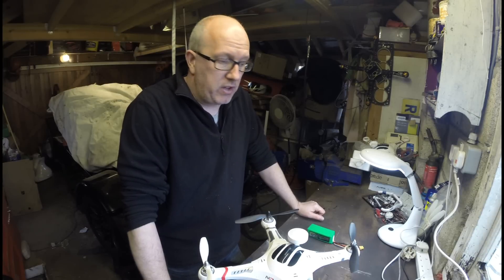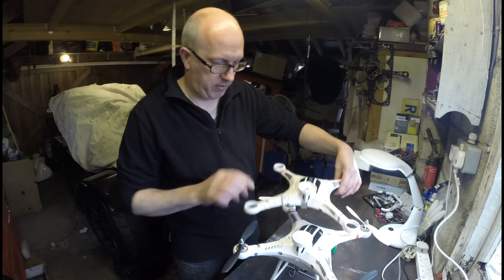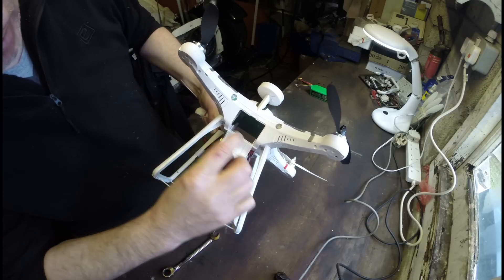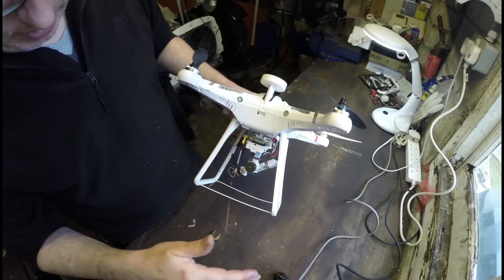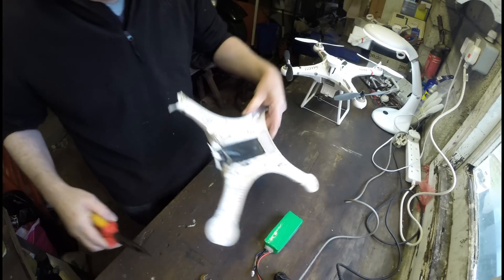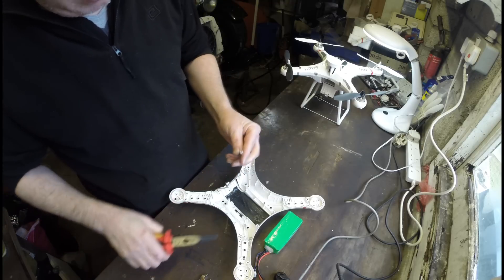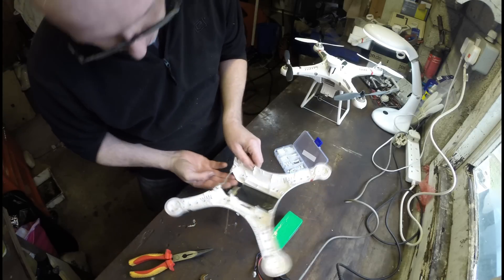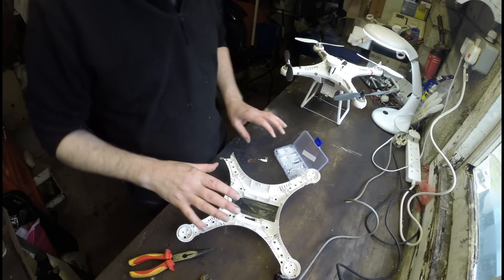CX20 Battery tray conversion for High Capacity battery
Many people have asked me how to convert the Cheerson CX20 quadcopter to use a larger battery. In this video I show the finished article and how it all fits.
The High capacity battery gives me 15 - 20 minutes flight time (Depending on how energetic you fly!)
The PCB Standoffs can be found easily on ebay, search for plastic threaded pcb standoff or on Maplin